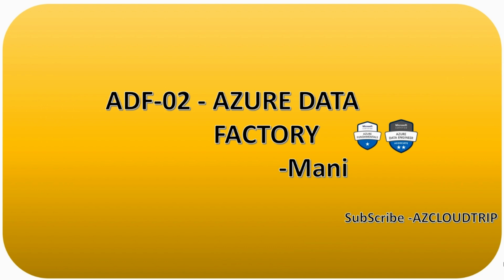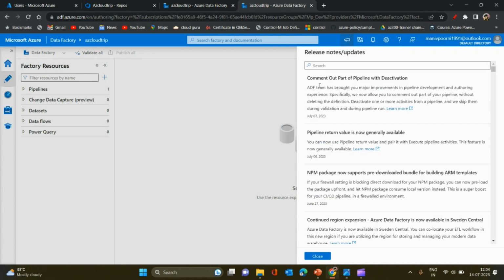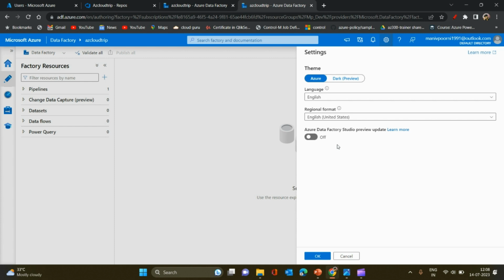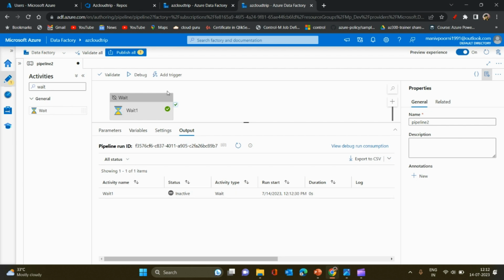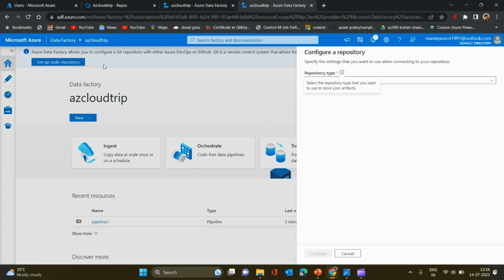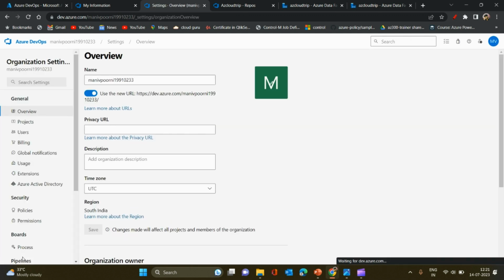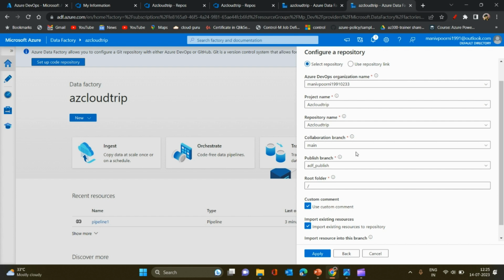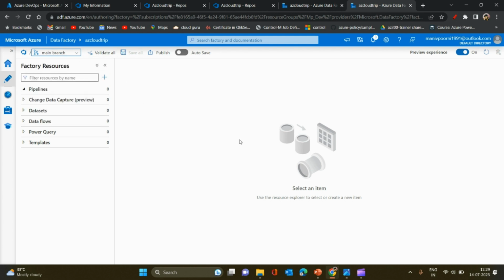ADF- 02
This Covers Setup code repo/new features etc.